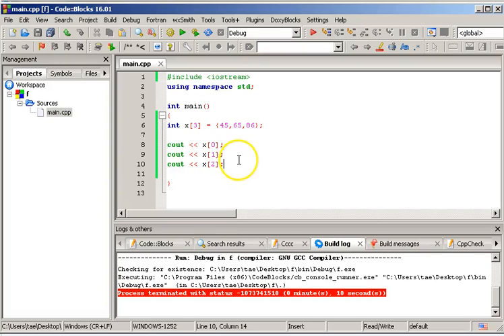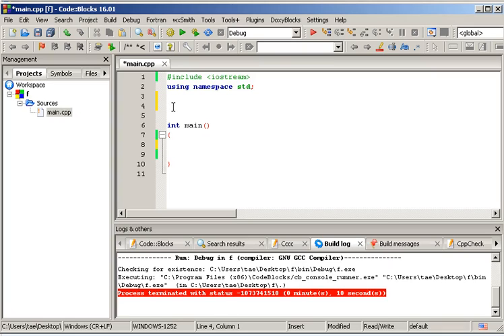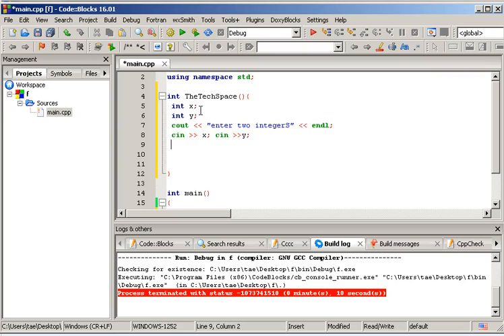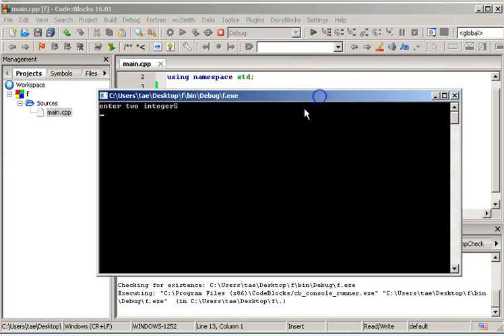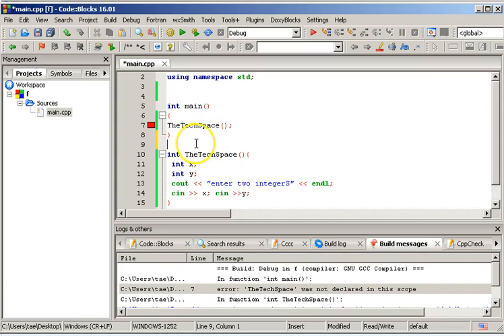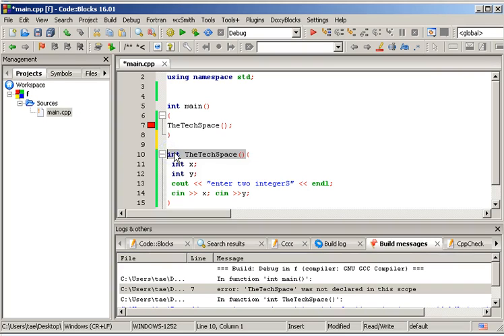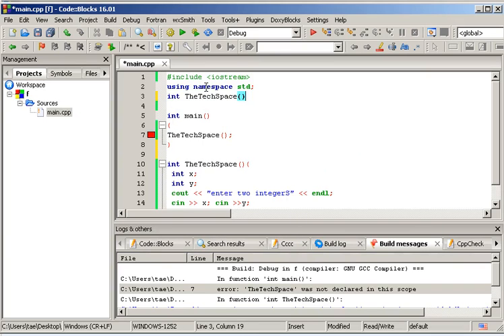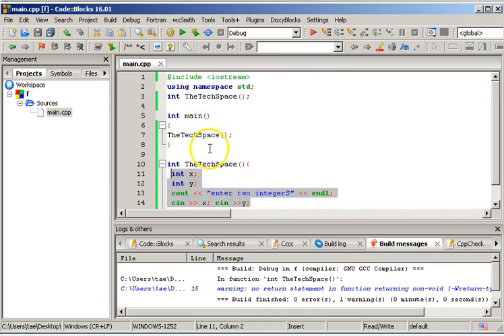C++ | Functions Tutorial #8 *C++ 2018 NEW UPDATED VERSION*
Our Family Vlog Channel "Dontae & Destiny Vlog"